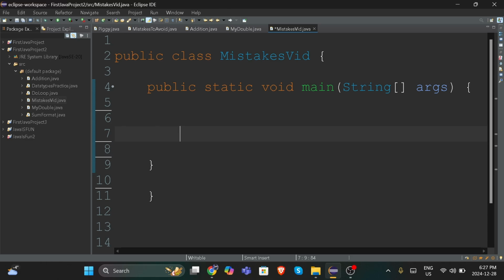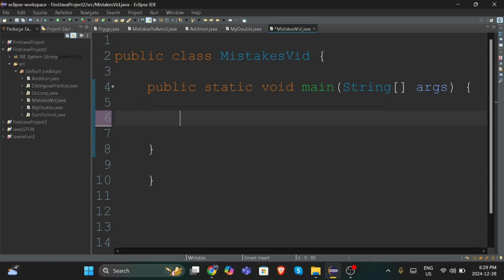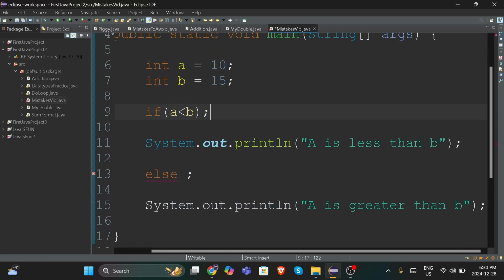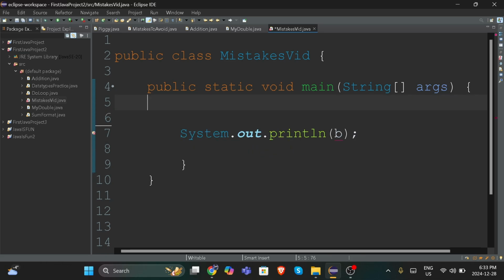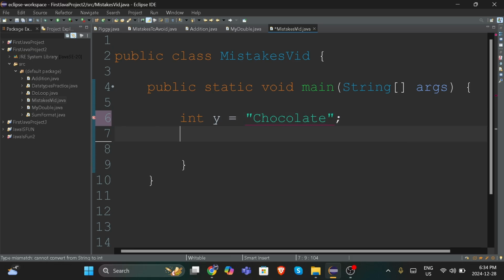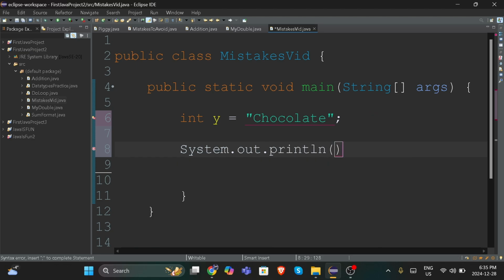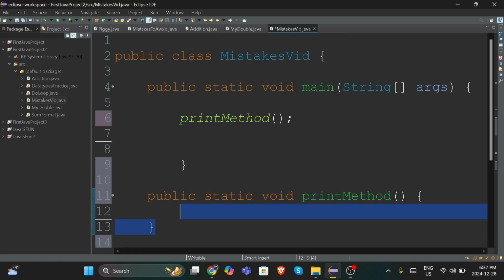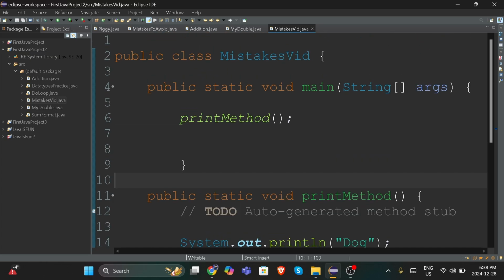Mastering Java: How to Navigate Common Errors with Ease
Having trouble with Java errors? Watch this video to learn how to navigate common mistakes with ease and master Java programming!